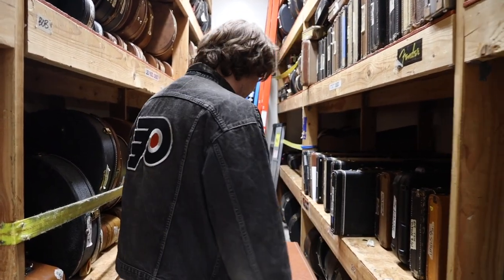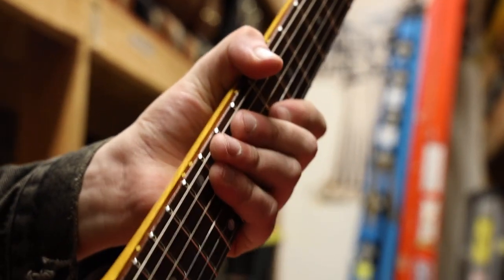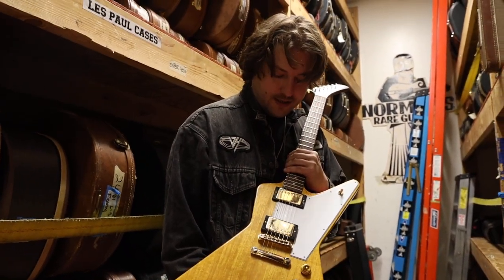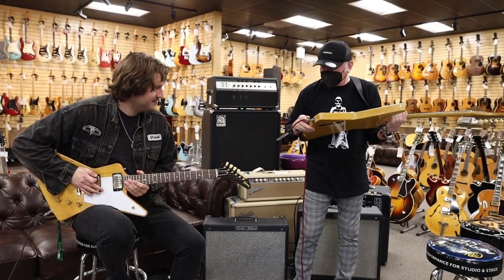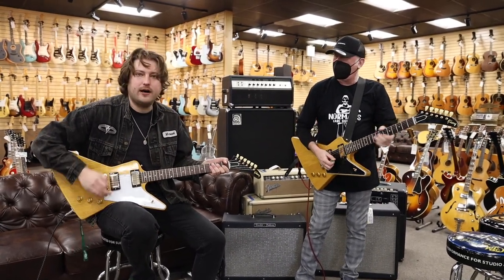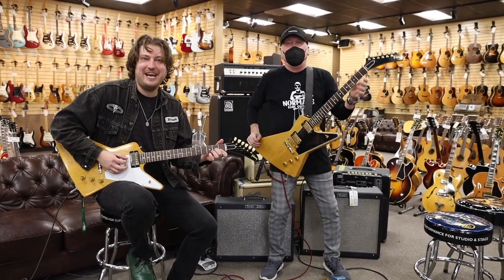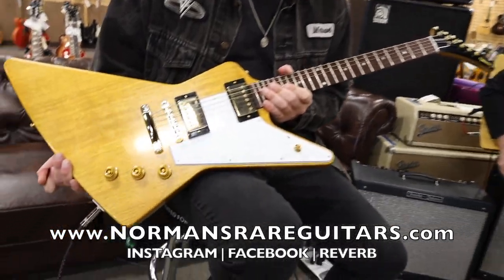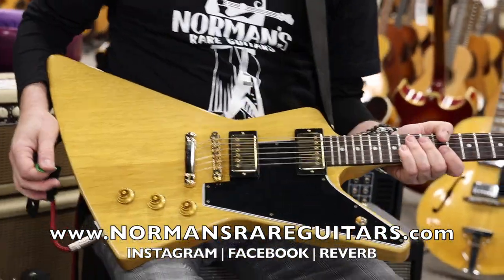Guitar of the Day: Gibson Custom Shop 1958 Korina Explorer Reissue | Norman's Rare Guitars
2 amazing guitarist with 2 kickass guitars!!! Stay safe, be kind and hope you’re all well! Enjoy this new episode of GuitarOfTheDay: Lemmo and Nick playing two brand new Gibson Custom Shop 1958 Korina Explorer Reissue available here at NormansRareGuitars! So what do you guys think of this GibsonExplorer?

GUITAR: Gibson Custom Shop 1958 Korina Explorer Reissue